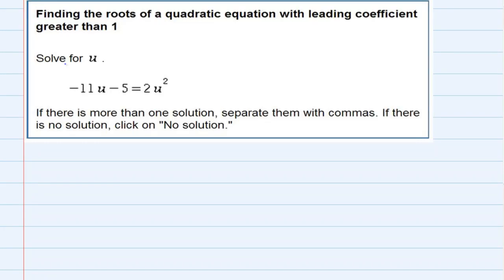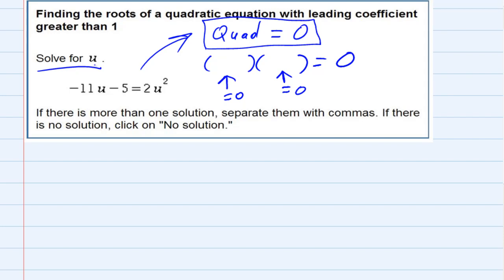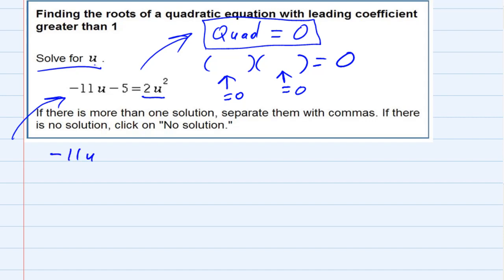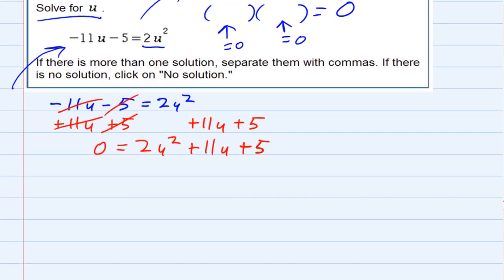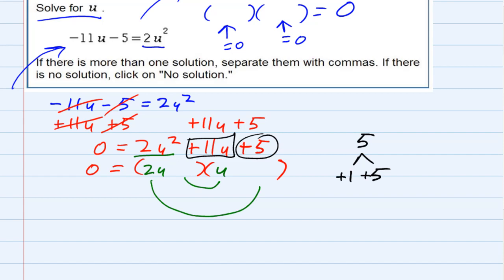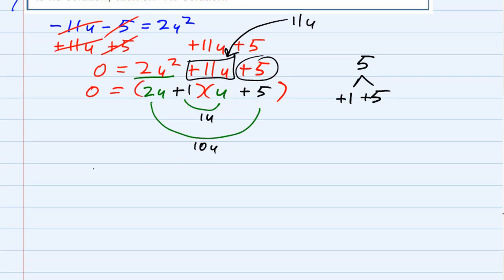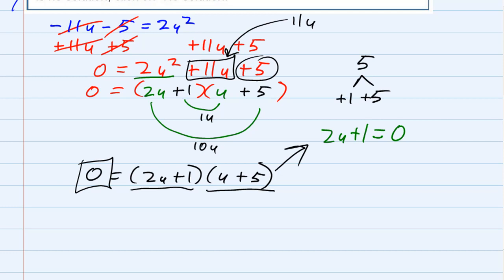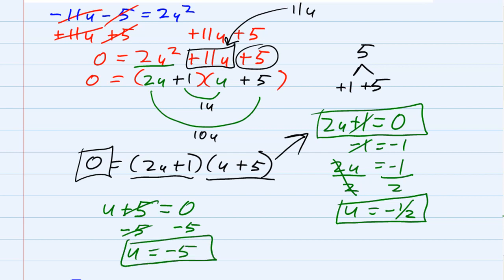Finding the roots of a quadratic equation with leading coefficient greater than 1